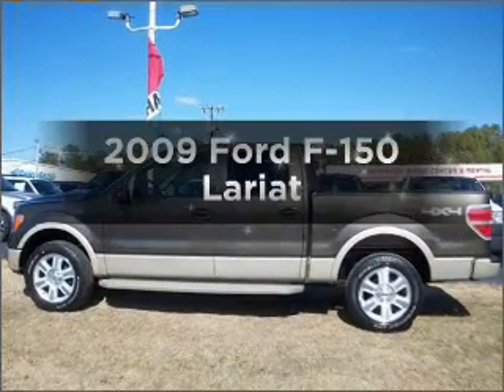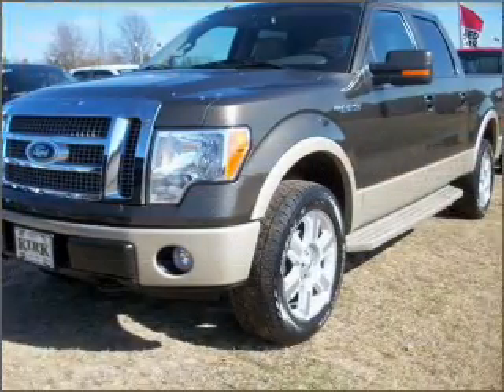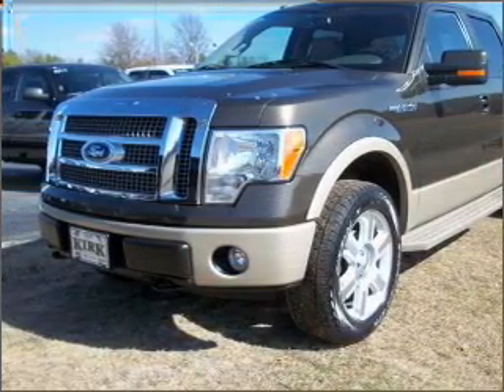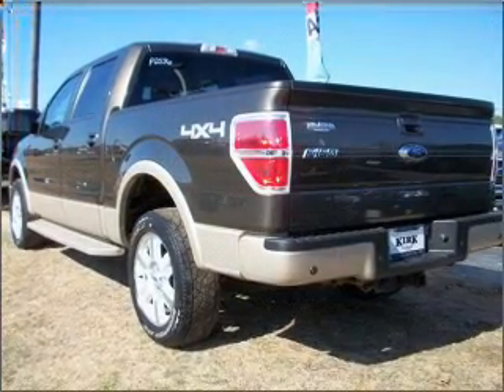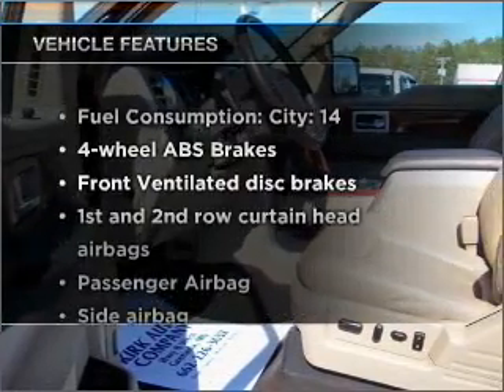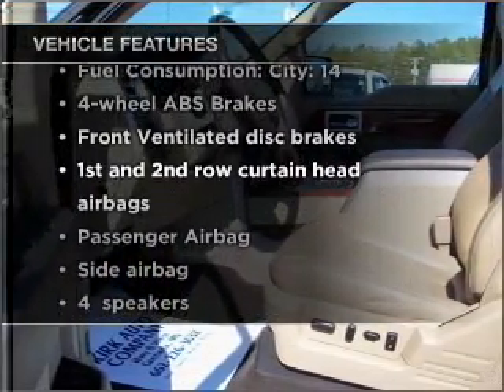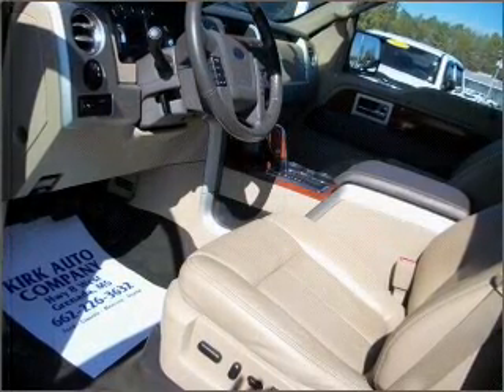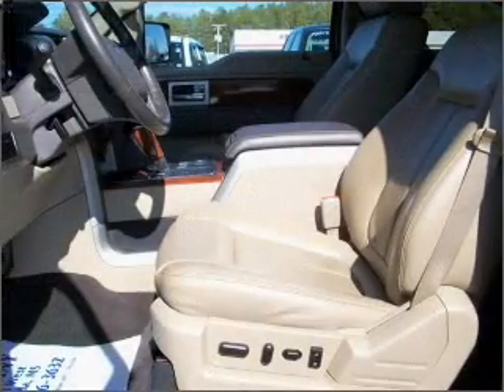2009 Ford F-150 - Grenada MS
Year: 2009
Make: Ford
Model: F-150
Trim: Lariat
Engine: 5.4 liter 8 cylinder 24 valve
Transmission: 6-Speed Automatic
Color: Green
Mileage: 68538
Address:
3000 Gateway St